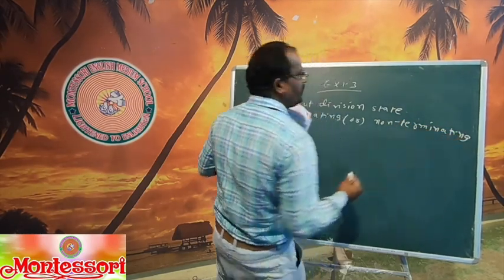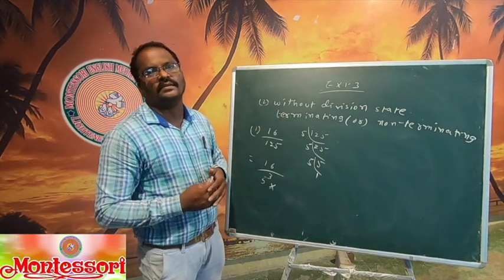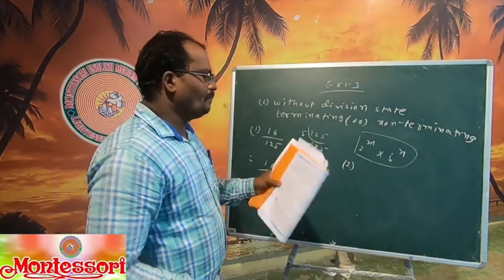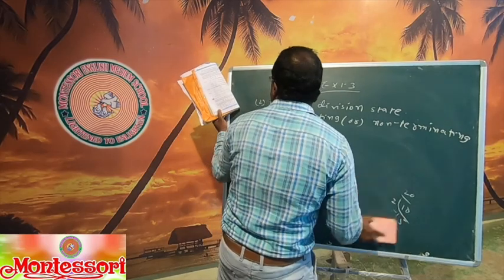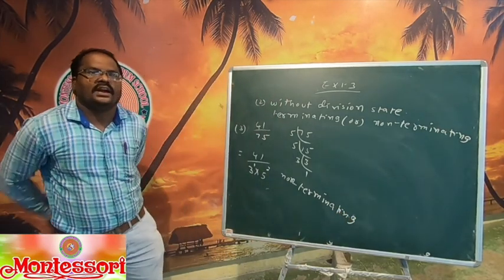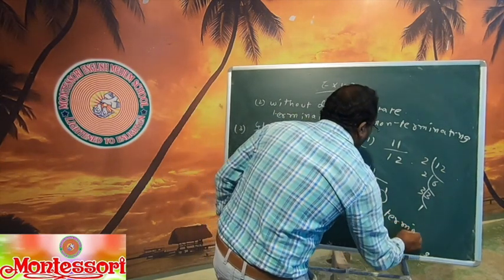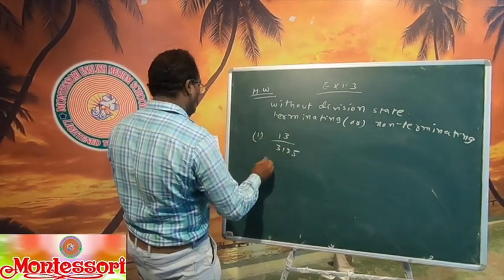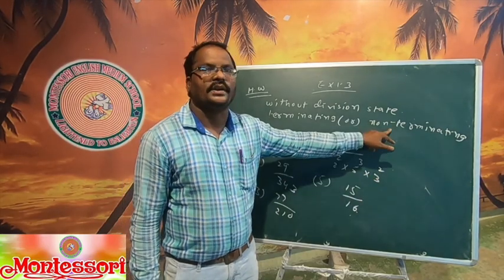CLASS X MATHEMATICS CHAPTER 1 (VIDEO 8)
ONLINE CLASS BY MR SVS KISHORE